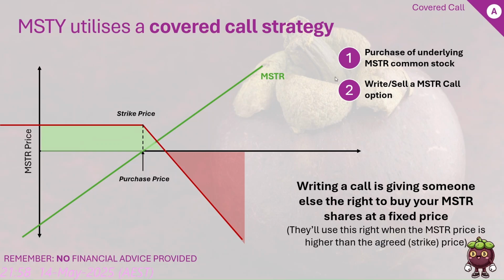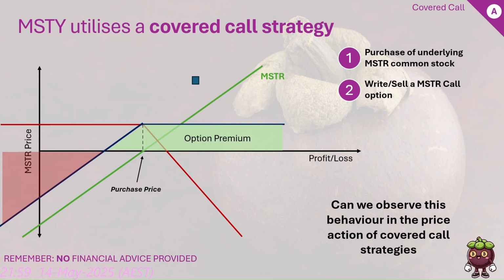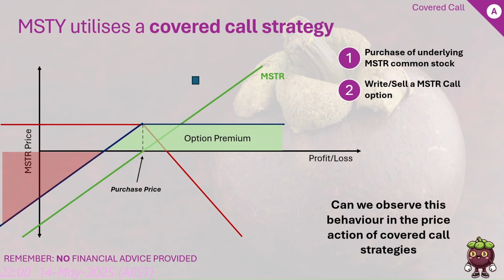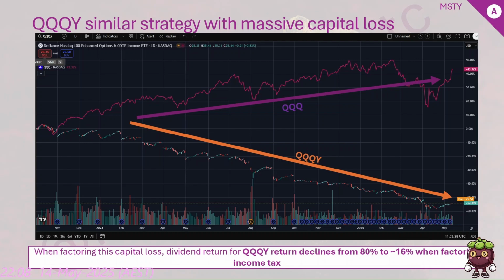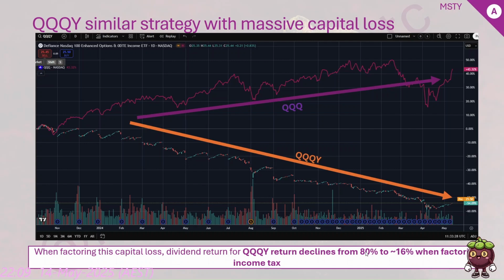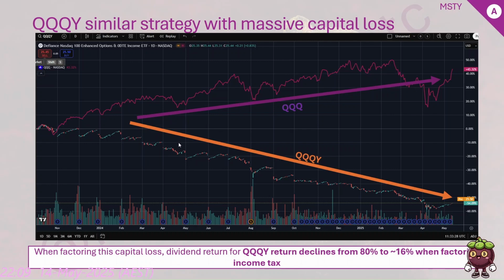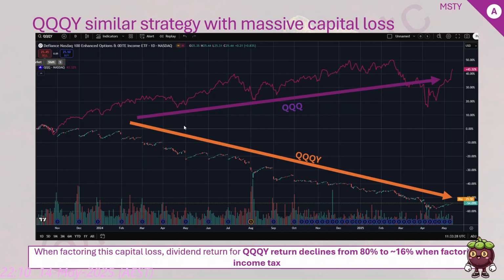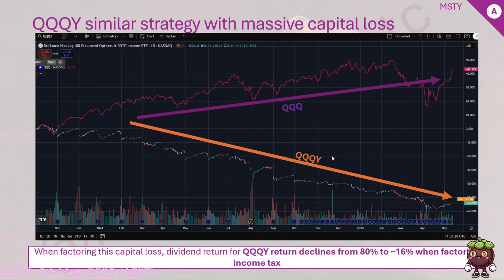MSTY: Under The Hood! (It's Scary)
An opportunity to peer down into the hood of MSTY and other covered call strategies. If you are an irresponsibly long MSTR community member, this video is just for you!

Quantfury: HB1QC4U5 (Invite Code)

Mangosteen does not provide financial, investment, tax, or legal advice. None of the content on the Mangosteen channels is financial, investment, tax, or legal advice and should not be taken as such; the content is intended only for educational and entertainment purposes. Kindly use your judgment and do your own research at all times. Mangosteen shares some of his trades as learning examples but they are only relevant to his specific portfolio allocation, risk tolerance & financial expertise, may not constitute a comprehensive or complete discussion of such topics, and should not be emulated. You are solely responsible for your own financial, investing, and trading decisions.